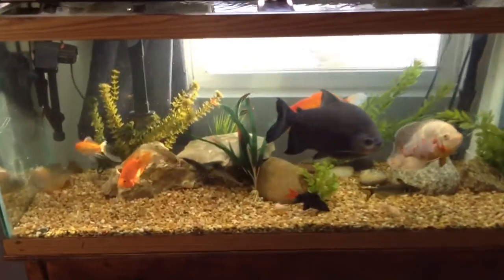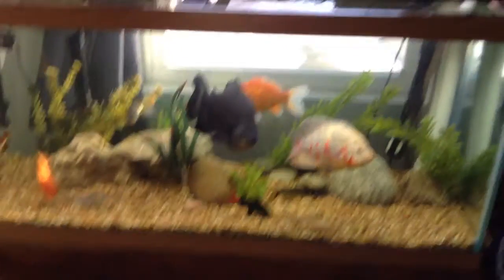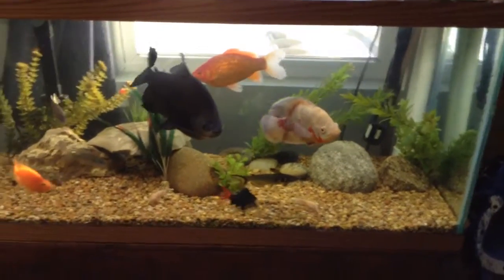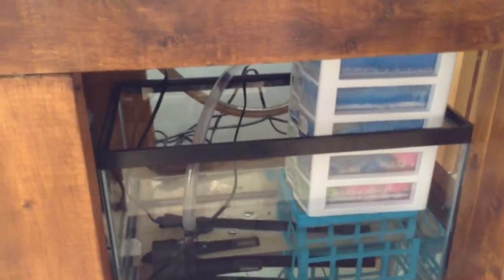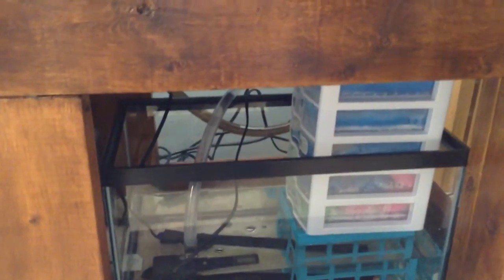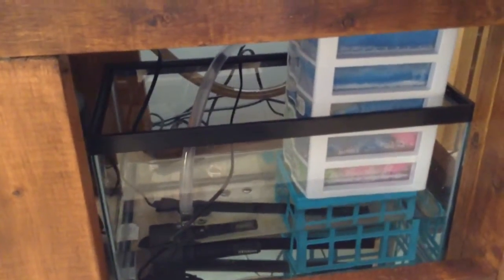My 75 gallon fish tank